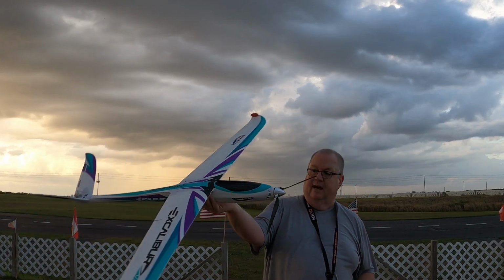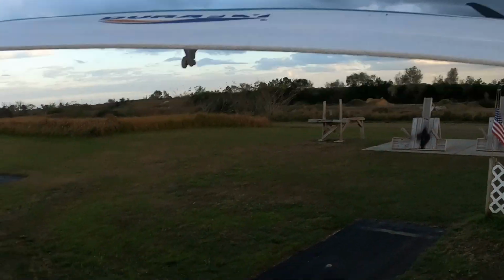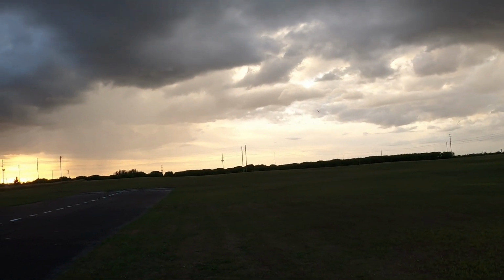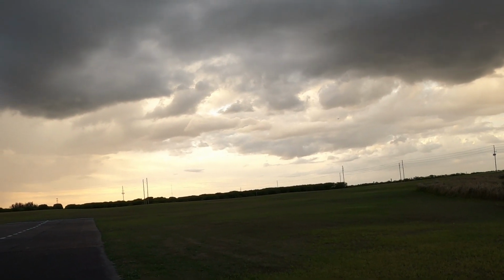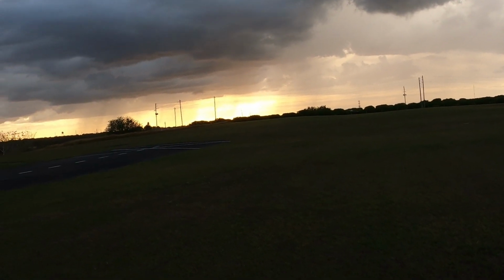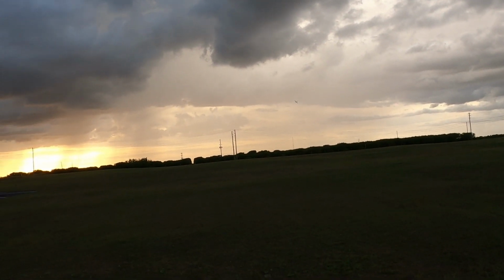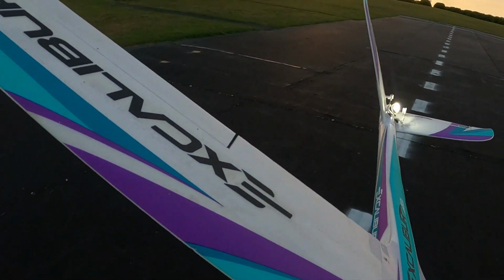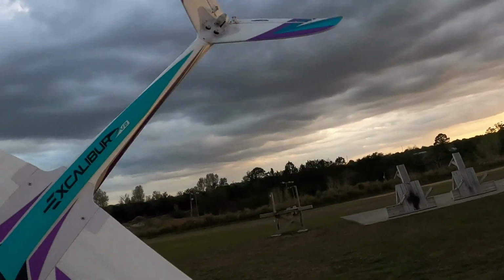DURAFLY EXCALIBUR V2 -EXTREME POWER GLIDER -FGFRC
If you're looking for a high performance extreme power glider than the Durafly Excalibur V2 is your ticket! The Durafly Excalibur is also referred to as a hot liner. Regardless it is an extreme high performance power glider that will get your heart pumping!
God bless!!